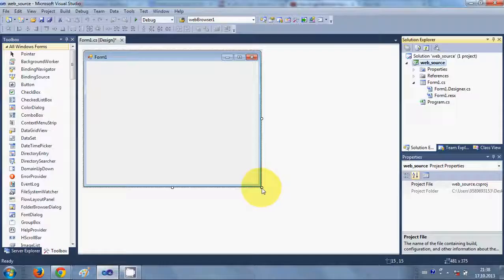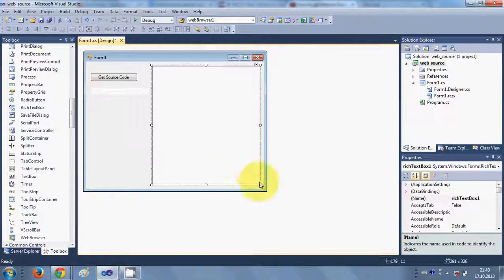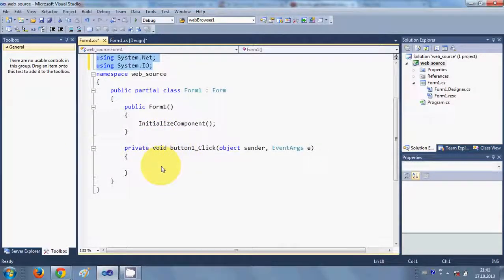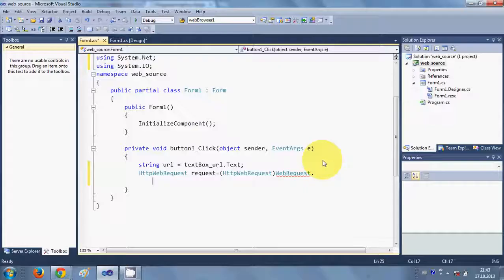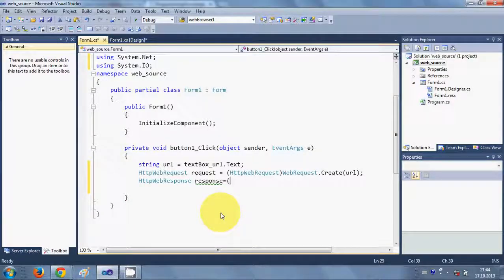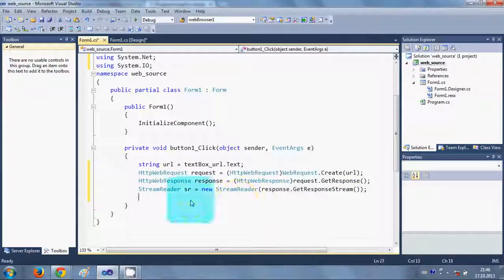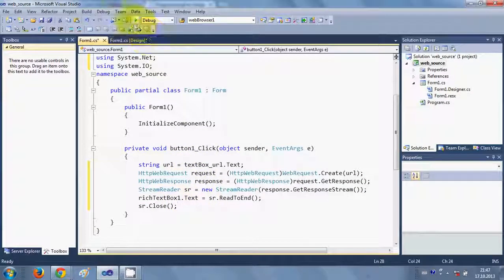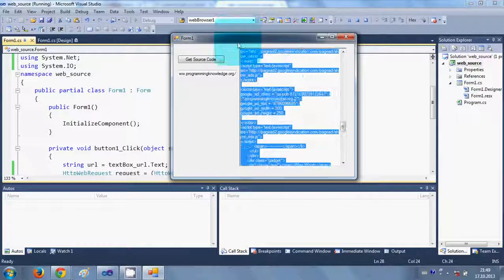C# Tutorial 91 How to get Source Code from a Website with C#